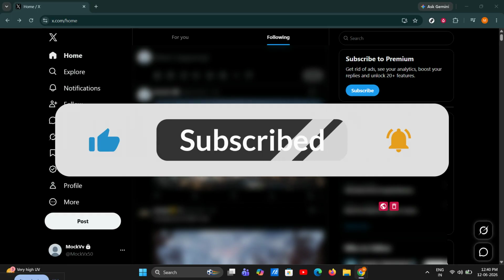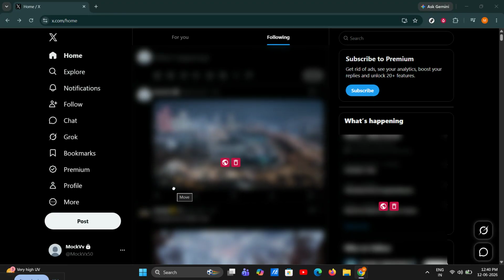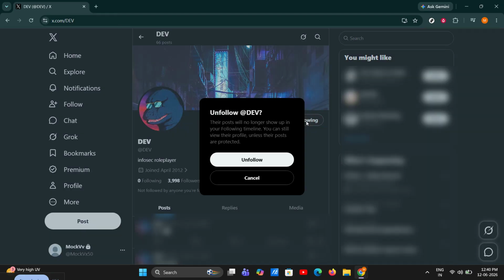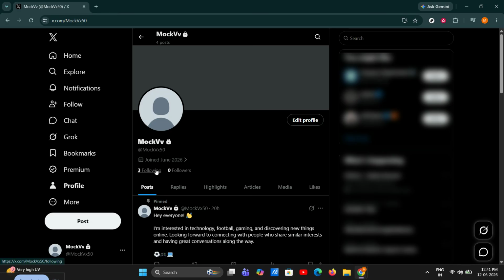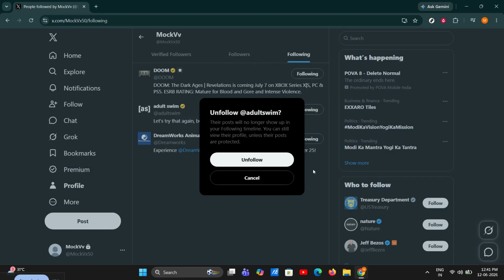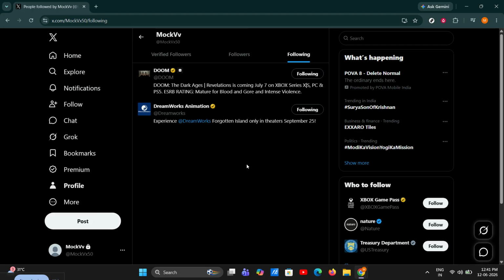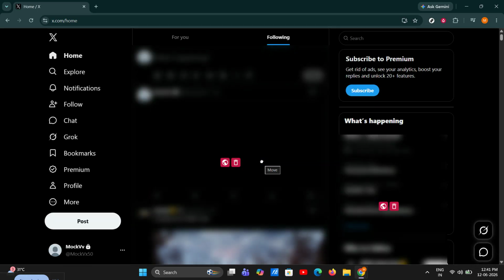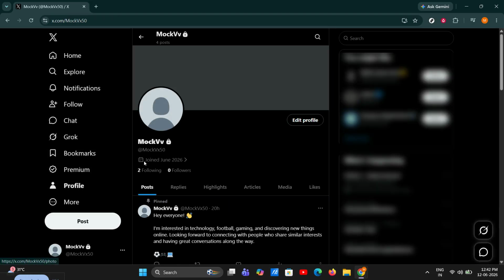How To Unfollow People On X.Com/Twitter (Easy Guide)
Learn how to unfollow people on X.com, formerly Twitter, using two easy methods: directly from a profile or from your Following list. This quick tutorial shows you how to clean up your feed fast.

🕚Timestamps:
00:00 Introduction
00:17 Method 1: Unfollow From A Profile
00:53 Method 2: Unfollow From Your Following List
01:28 Quick Tips For Managing Your Following List

✍️What You'll Learn In This Video:
• How To Unfollow People On X From Their Profile
• How To Unfollow Accounts From Your Following List
• How To Find Users Faster On X
• How To Clean Up Your X Feed Quickly
• How To Refollow Someone If Needed

💡Pro Tips:
• Use the Following list when you want to unfollow several accounts faster.
• Search by username if you can’t find a profile in your feed.
• Unfollow inactive accounts first to improve your timeline.
• Review your feed regularly to keep X more relevant.

x, twitter, x.com, how to unfollow people on x, how to unfollow on twitter, unfollow twitter accounts, x tutorial, twitter tutorial, x guide, social media tips, manage following, x app, twitter help, unfollow users, tech tutorial, mobile tutorial, desktop tutorial